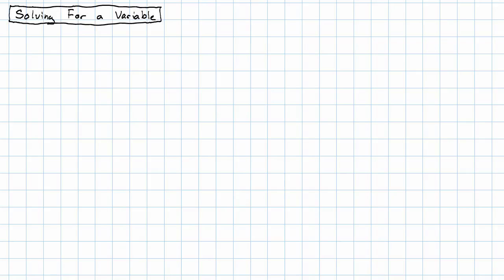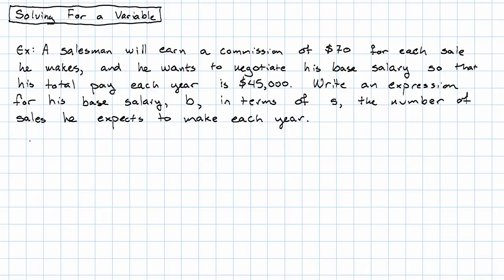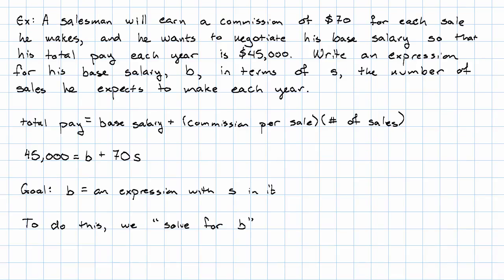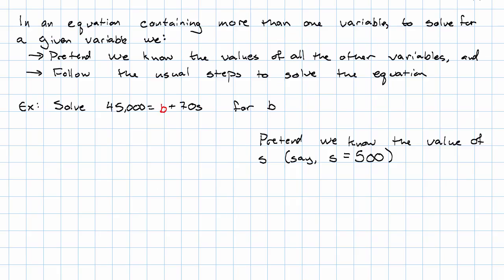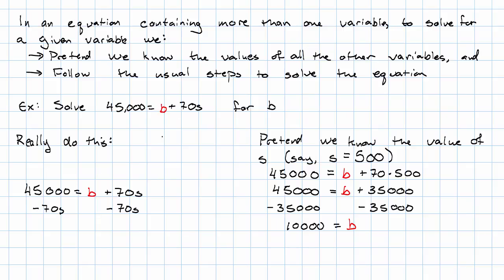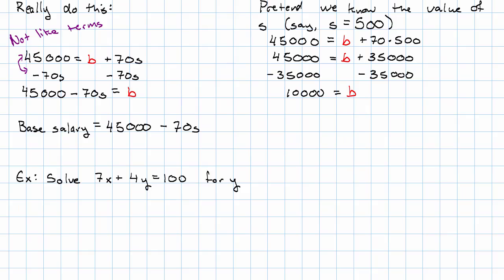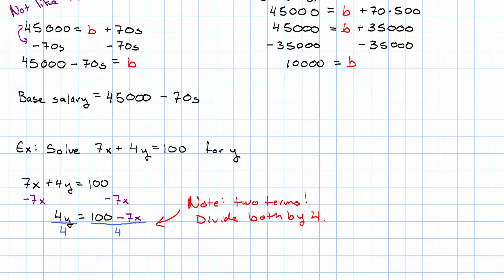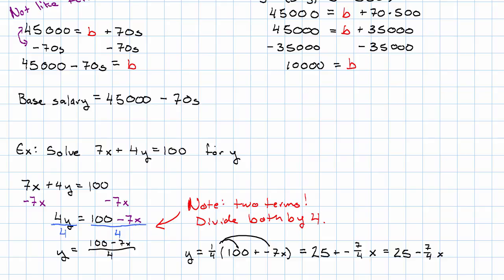8.3 - Solving For a Variable